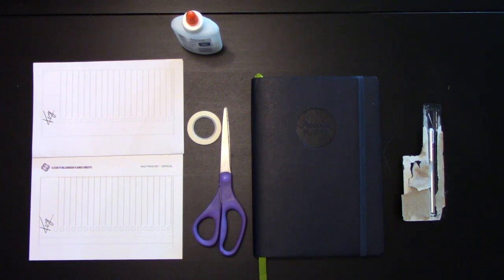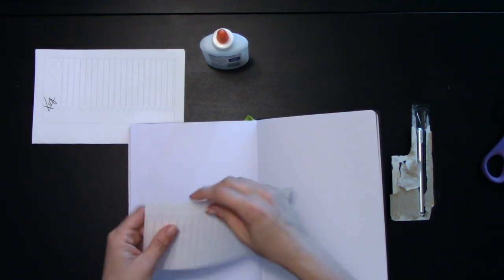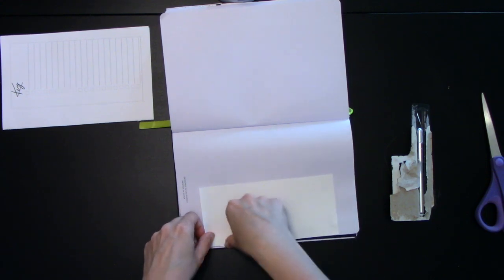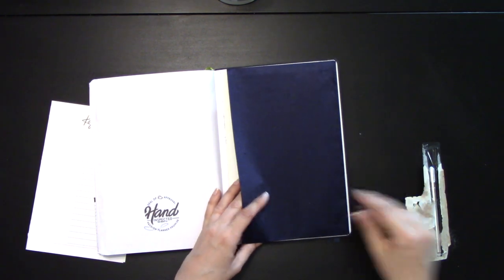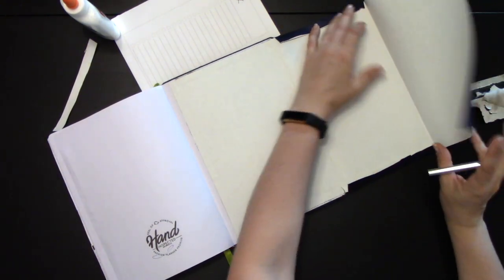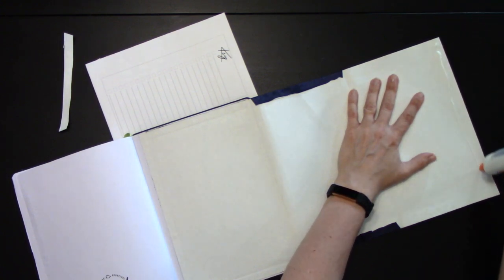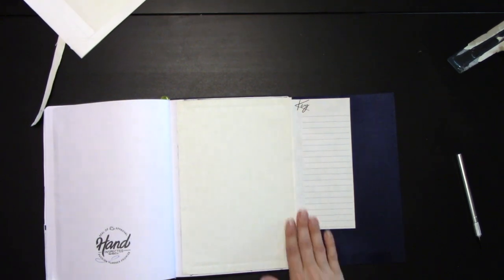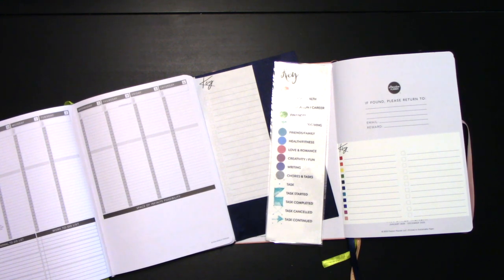How To Add A Flip Out Key to Your Passion Planner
Having a color coding system or symbols to keep your tasks organized is great--if you can remember it all! In the past, I've added keys to the front page of my planners, but have gotten frustrated with the results--flipping back and forth between pages is VERY inconvenient!

In this video, I will show you two ways to add a flip-out key to your passion planner, including a next-level Passion Planner hack that will leave your jaws on the floor!

TOOLS USED IN THIS VIDEO:

Fisker Self-Healing Cutting Mat

X-Acto Knife

Westcott T-Square